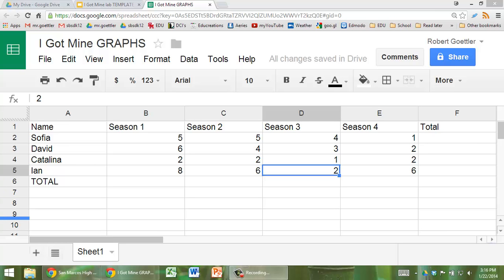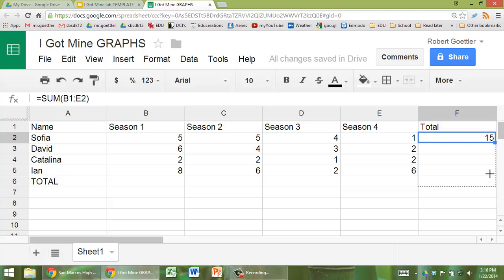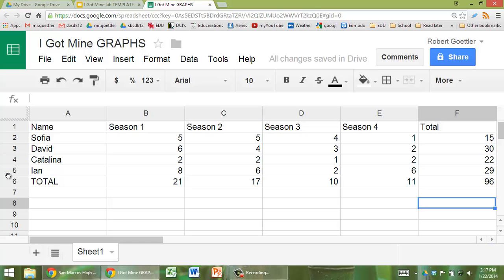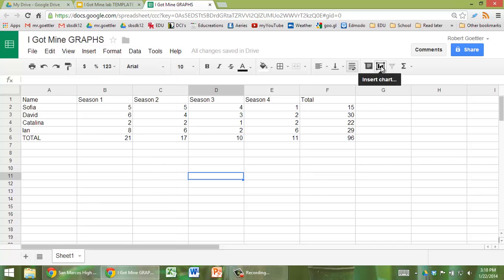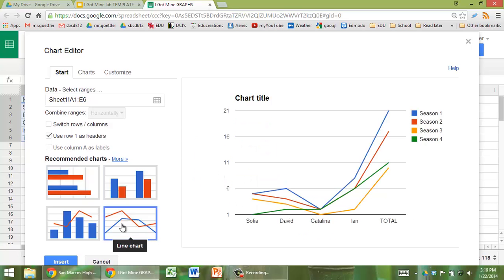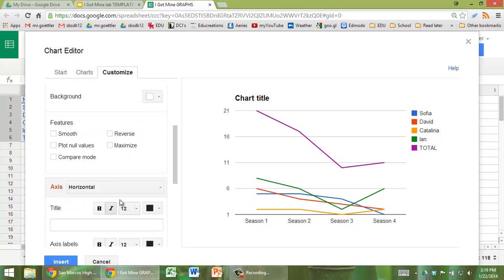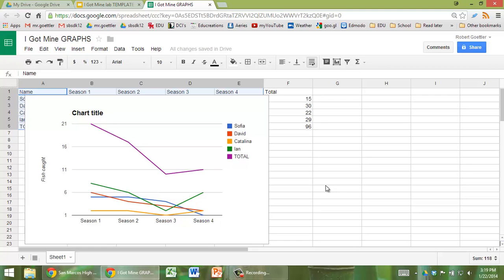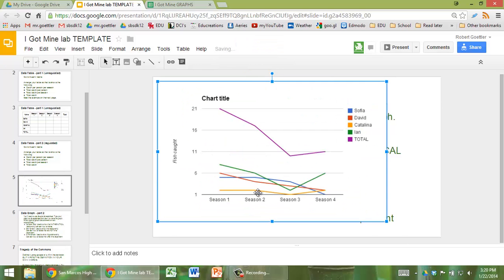I Got Mine lab Graphing with Google Spreadsheet